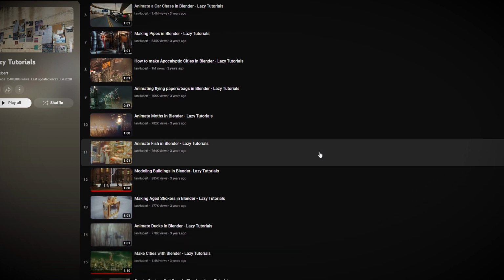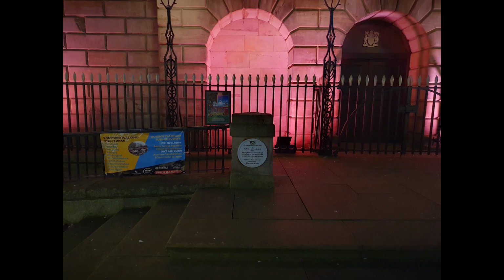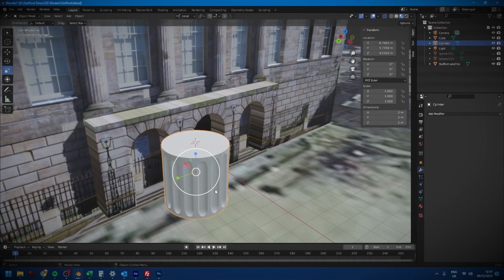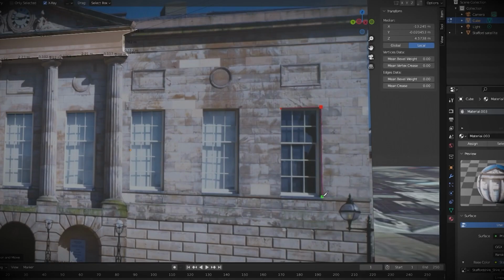When you start 3D modelling your hometown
I need a 3D model of Stafford town centre for a video I want to make, so I decided to learn to make it myself, starting with the Shire Hall.

0:00 Intro
1:20 Stafford's Shire Hall
2:01 Scaling from Google Earth
2:40 3D modelling technique
3:03 Modelling the Shire Hall
3:33 Modelling the fiddly bits
3:43 Shire Hall facts
4:22 Cleaning up the texture image
4:43 Final bits and bobs

*== Yotty Laboratories Channel Description ==*

_I'm into cutting-edge tech, new ideas, special effects, and self improvement. I aim to share and introduce the things I love to as many people as possible in interesting and entertaining ways.

_Ionos Website Builder (Easily make your own website, with a free domain name for a year, free email and website security certificate)

TubeBuddy (Used to manage, improve and split-test my YouTube video thumbnails, titles and descriptions)

*== My Videos I Think You'll Love ==*

          _I aim to release a new video around the start of every week, but don't hold me to that!_

*== For Prosperity ==*